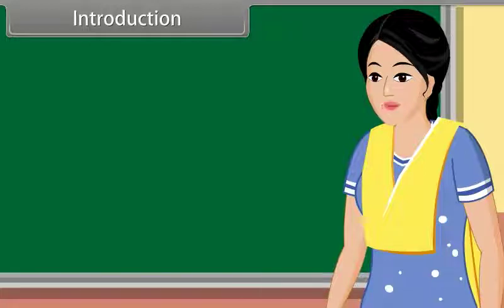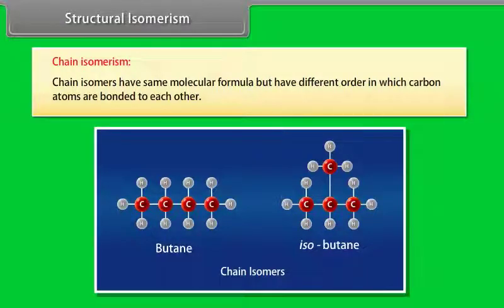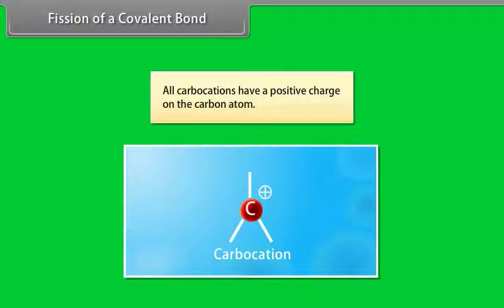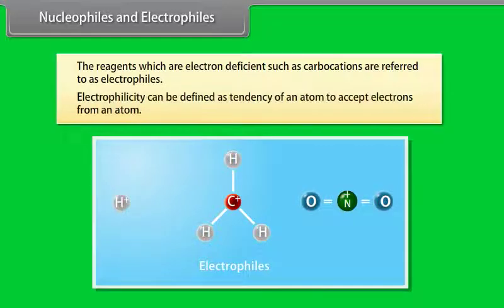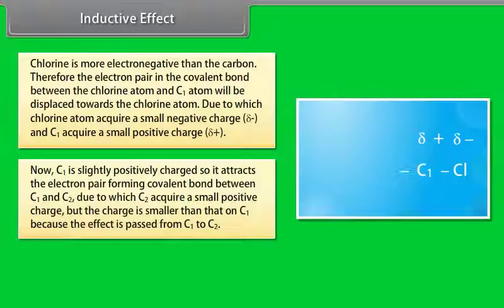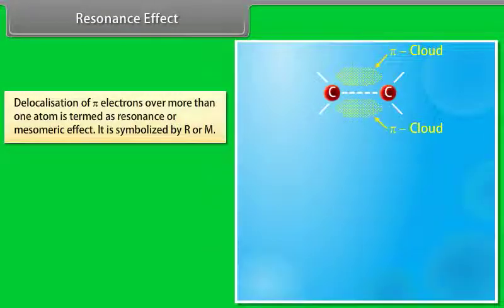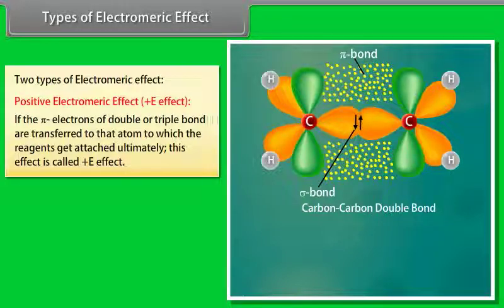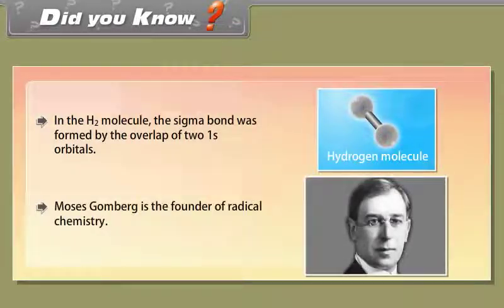GENERAL ORGANIC CHEMISTRY - 2